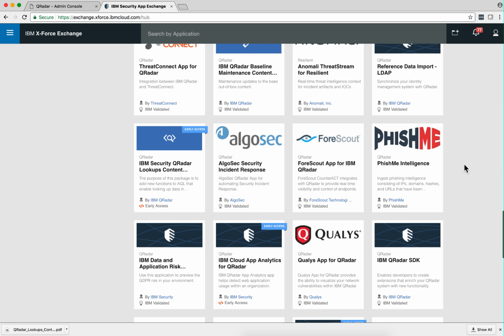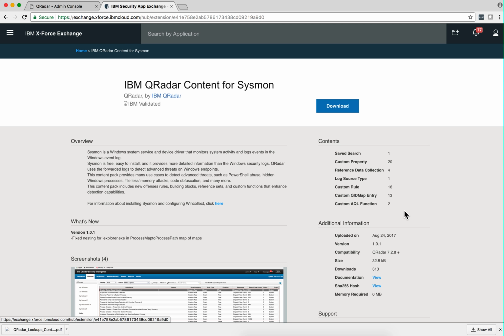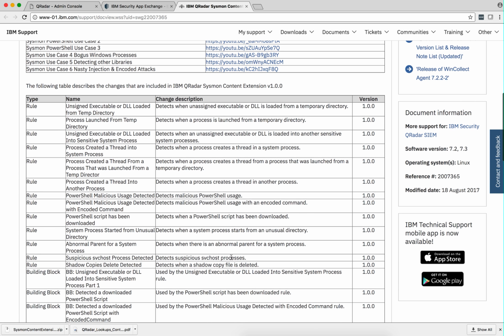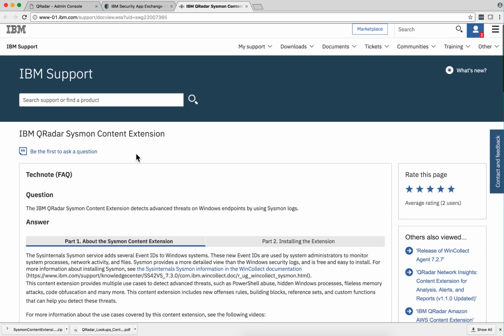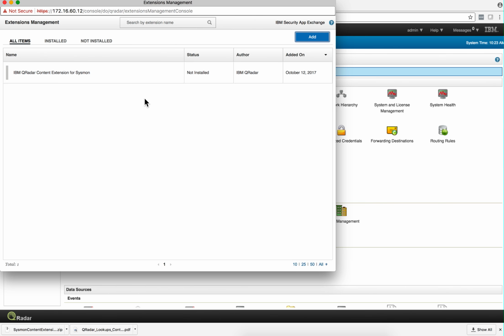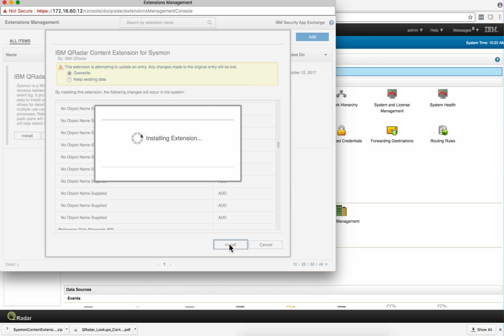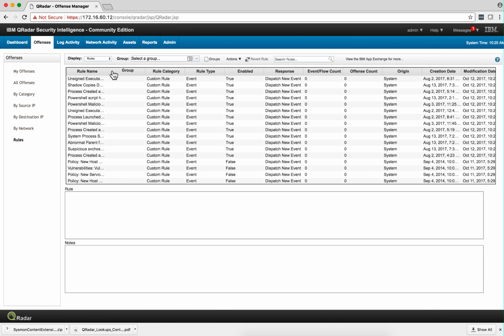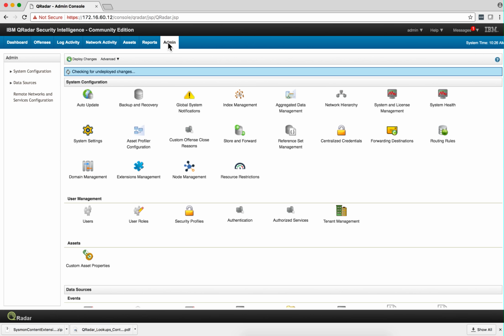QRadar CE - App Exchange